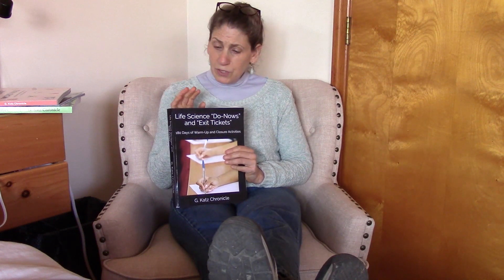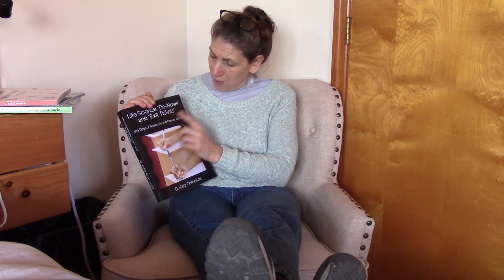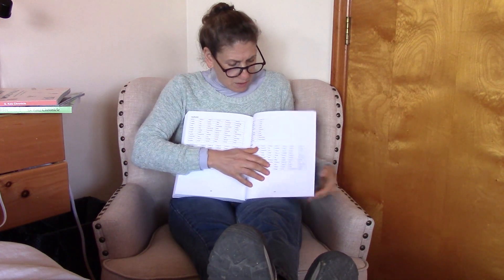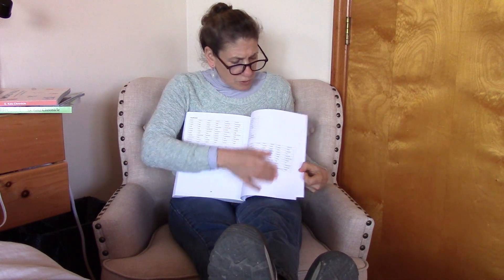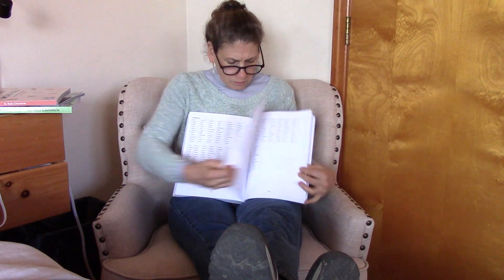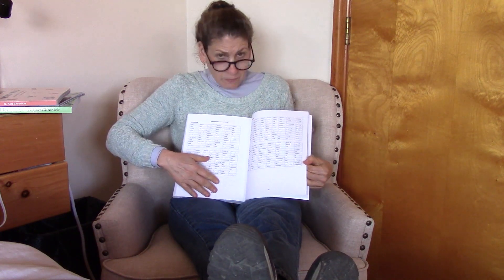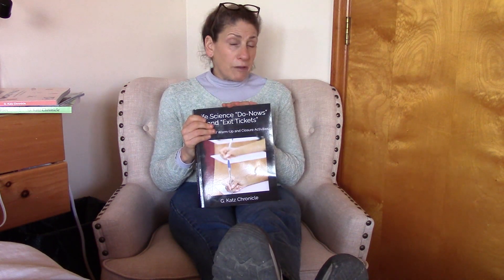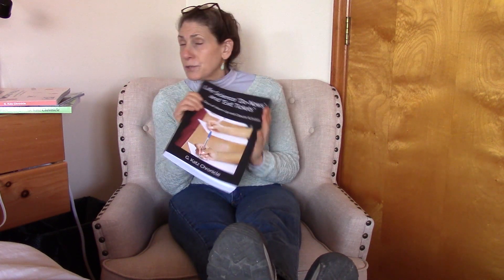Teach using "Do Nows" and "Exit Tickets"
G. Katz Chronicle talks about "Do Nows" and "Exit Tickets": 180 Days of Warm-Up and Closure Activities.

"Do Nows" and "Exit Tickets": 180 Days of Warm-Up and Closure Activities is a resource that is beneficial for teachers, instructors, and homeschoolers. Copy-paste to find this resource

Purchase STEM books on Amazon